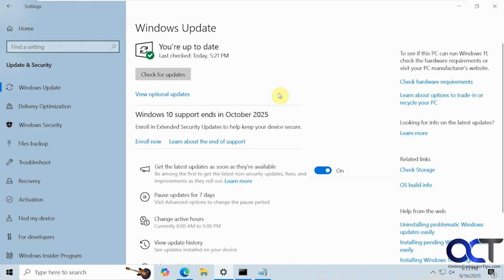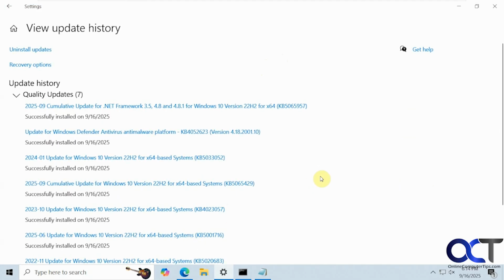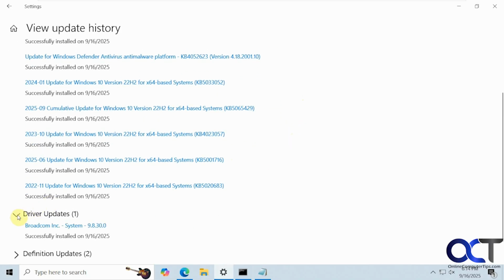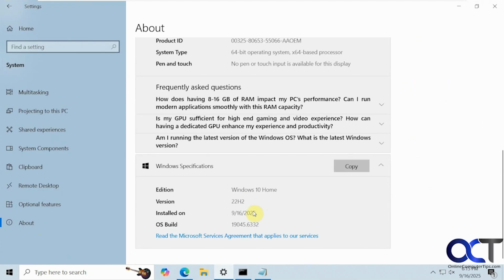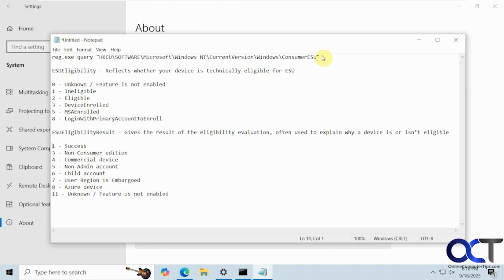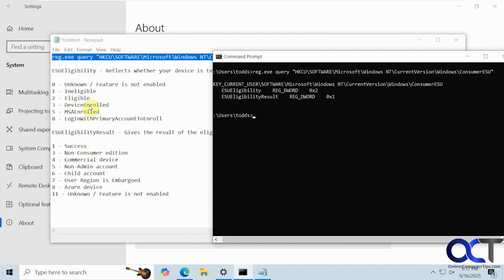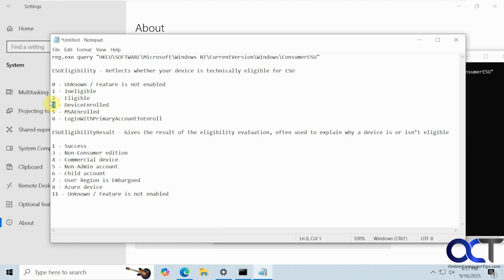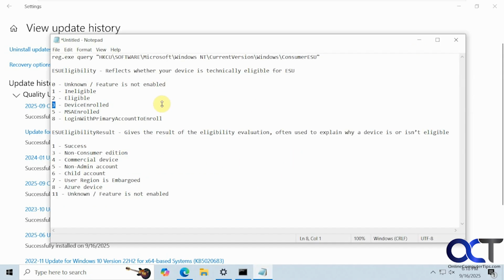How to Check if Your Windows 10 Computer is Eligible for the ESU (Extended Security Updates) Program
**Update - Check out this video and article on how to instantly enroll your computer in the Windows 10 ESU program.

If you are running Windows 10 and have not yet received the option to enroll your computer in the Extended Security Updates (ESU) program, there is a way to check to see if your computer is eligible or if you may have some type of configuration that is preventing it from being eligible for the ESU program and not showing up in the Windows Update section on your PC.

Here are the command notes from the video.

reg.exe query "HKCU\SOFTWARE\Microsoft\Windows NT\CurrentVersion\Windows\ConsumerESU"

ESUEligibility - Reflects whether your device is technically eligible for ESU

0 - Unknown / Feature is not enabled
1 - Ineligible
2 - Eligible
3 - DeviceEnrolled
5 - MSAEnrolled
8 - LoginWithPrimaryAccountToEnroll

ESUEligibilityResult - Gives the result of the eligibility evaluation, often used to explain why a device is or isn’t eligible

1 - Success
3 - Non-Consumer edition
4 - Commercial device
5 - Non-Admin account
6 - Child account
7 - User Region is Embargoed
8 - Azure device
11 - Unknown / Feature is not enabled